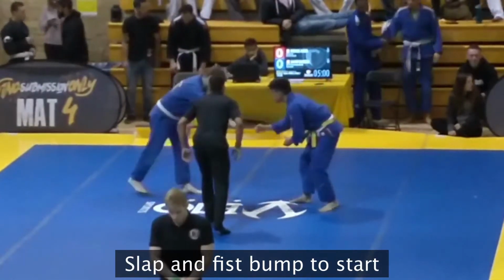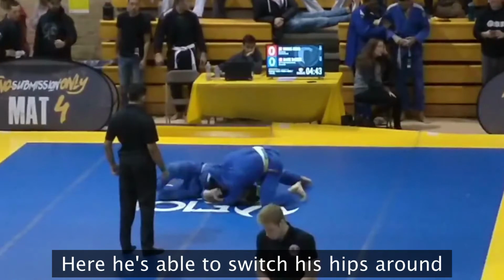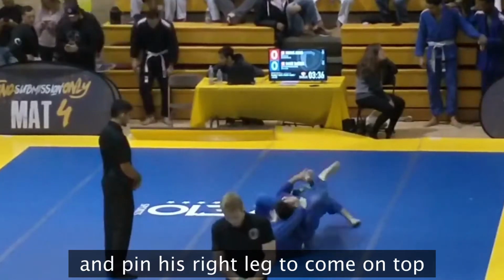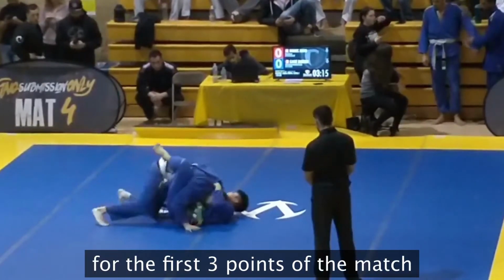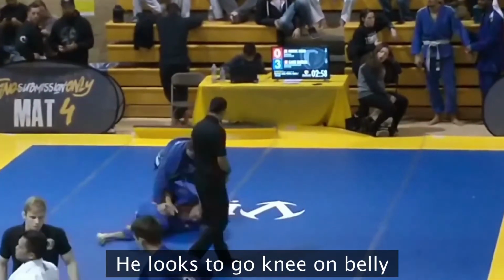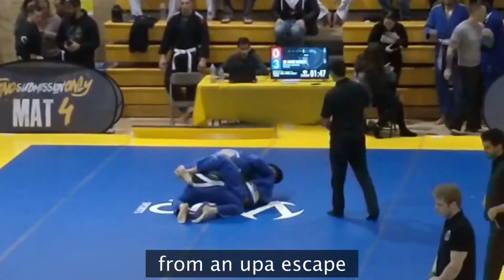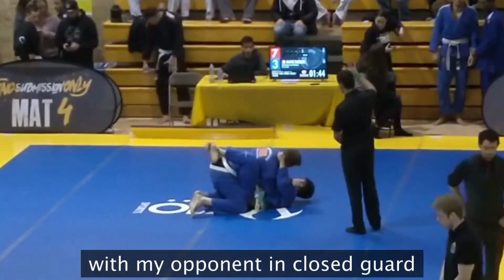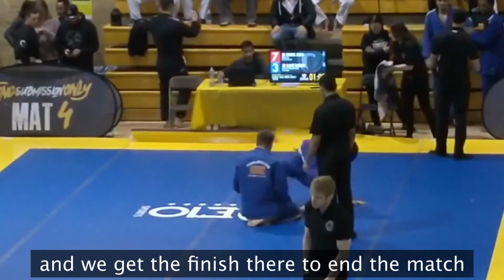My First CHOKE Submission | BJJ Competition w/ Commentary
Grappling Industries Toronto
January 18, 2020
Male / Gi / White Belt / Adult / -185 lb
Fourth Match